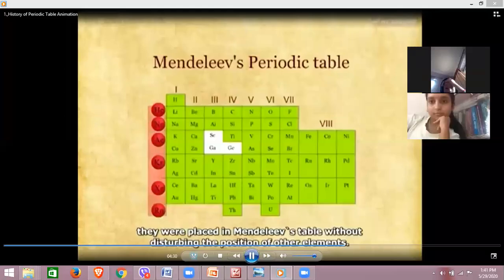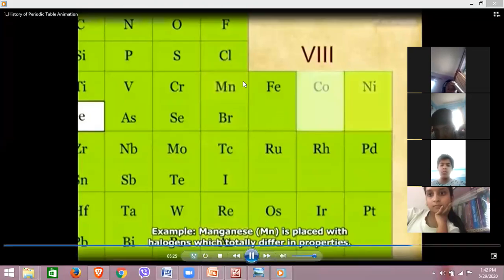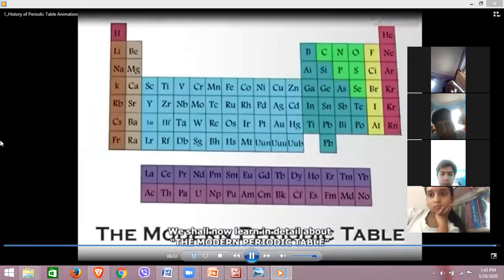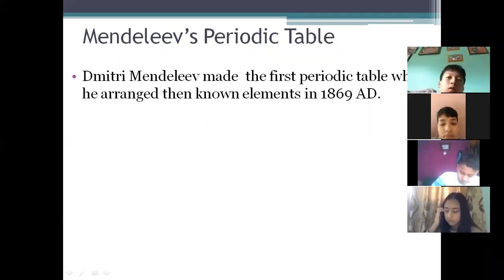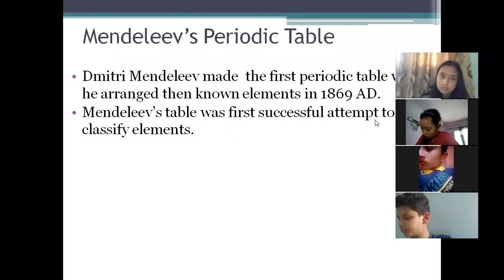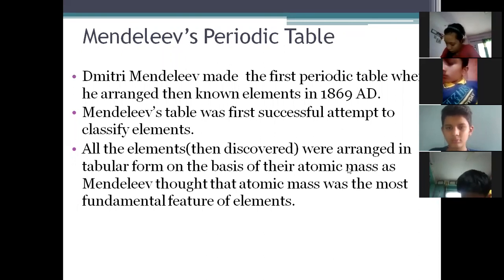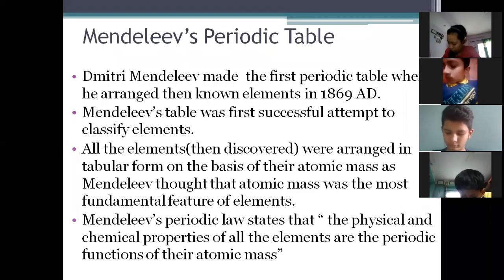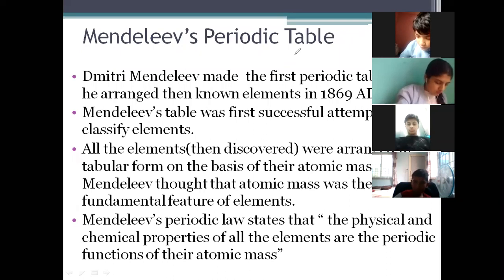NMS online class of science for grade VIII (Mendeleev's Periodic table)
Glimpse of online classes being run by Nepal Model School.